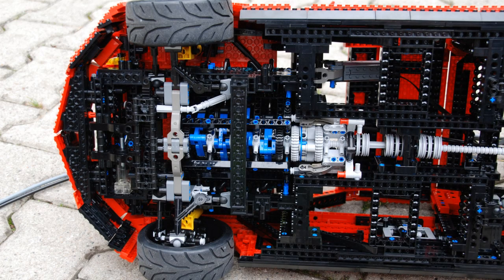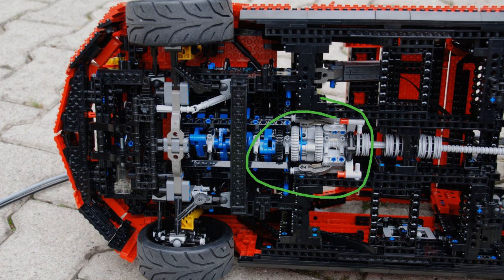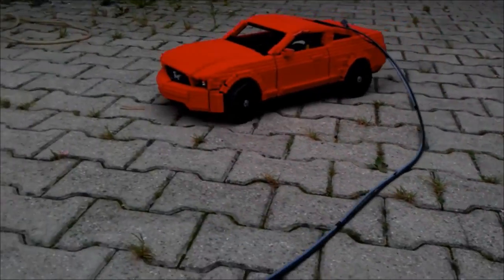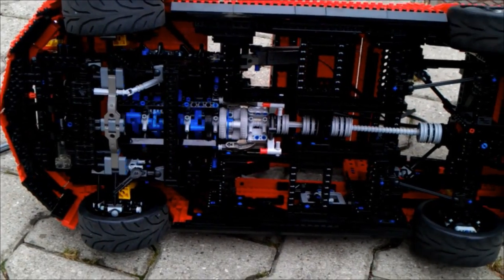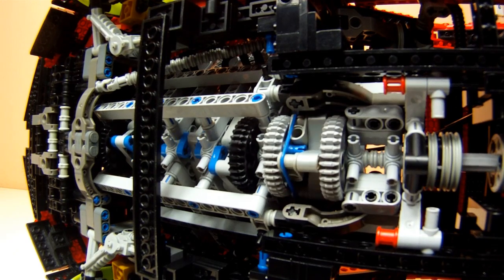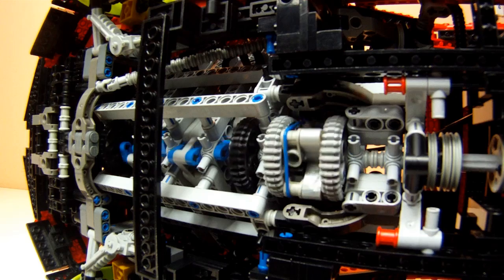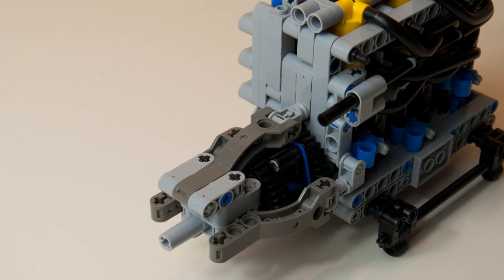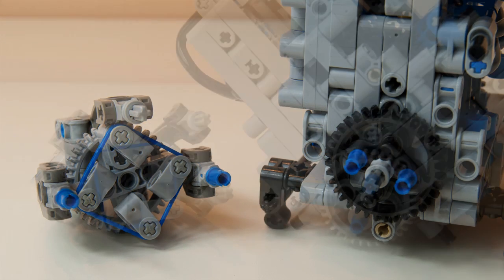LPEpower episode 07 - One way clutches